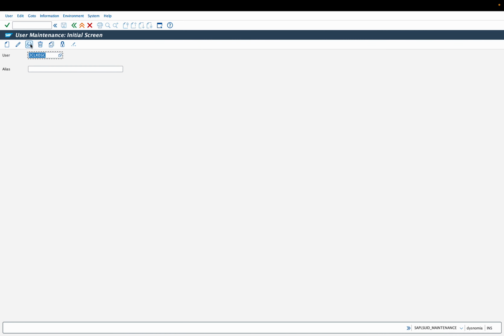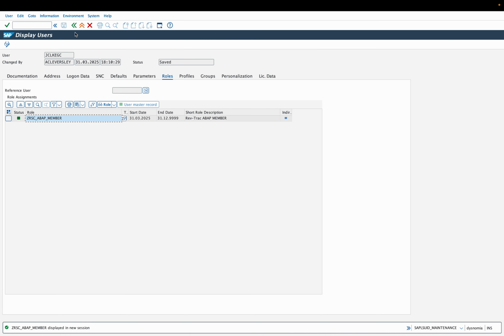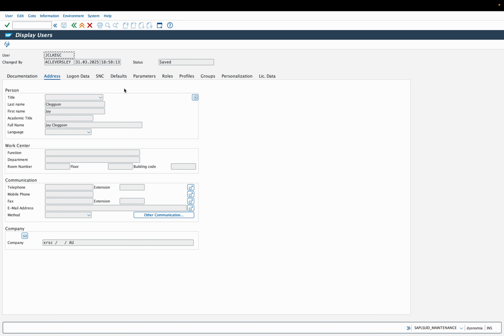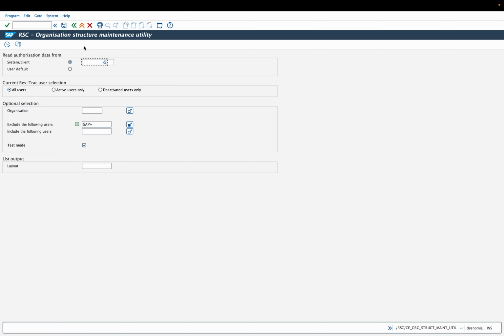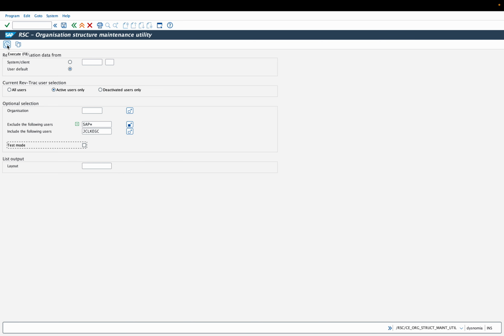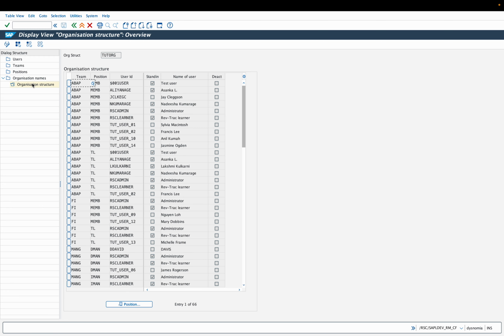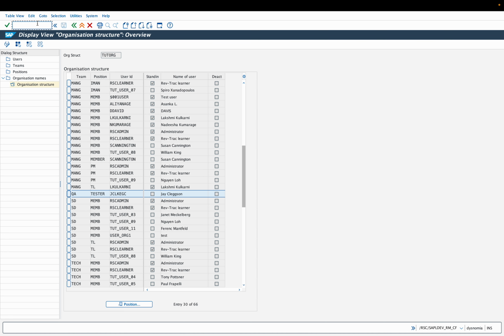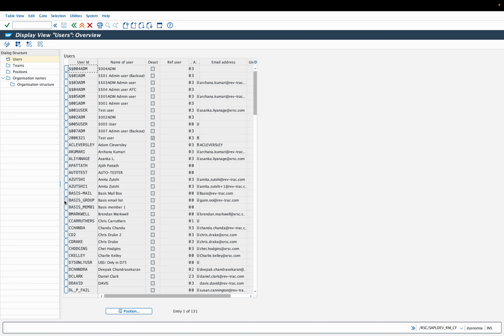User Management & Access Automation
Rev-Trac now supports seamless integration with all major user management and access solutions.

Large enterprises often use automated user provisioning systems like SAP GRC to manage access centrally. With this release, Rev-Trac can synchronise SAP security roles with Rev-Trac user profiles and organisational structures. Tools such as Saviynt and SailPoint can also automatically generate Rev-Trac users, update access, or remove inactive users, ensuring accurate and compliant access control.